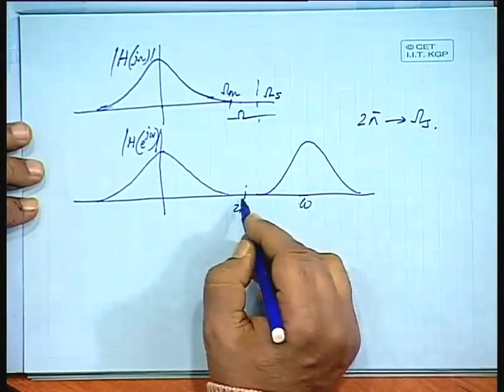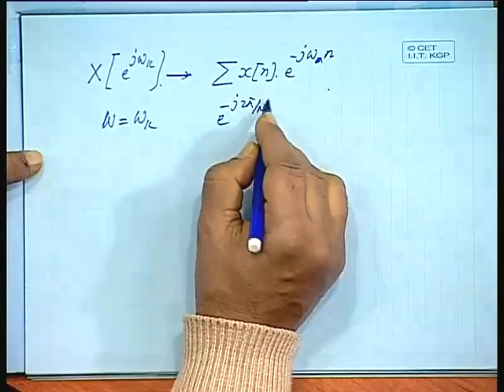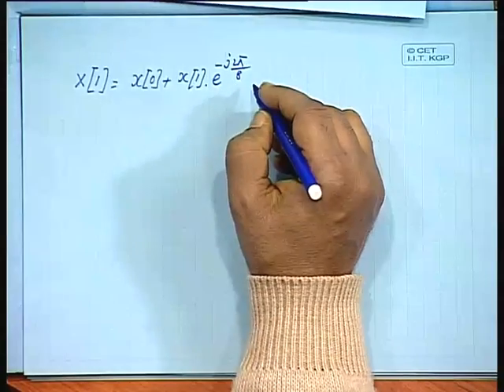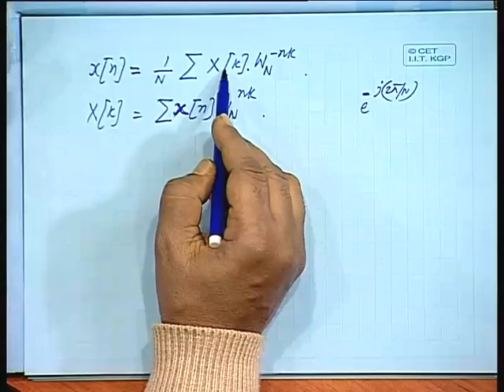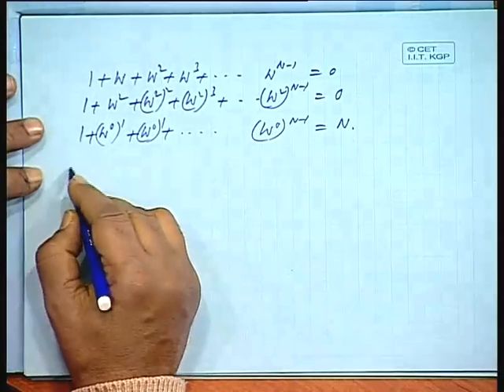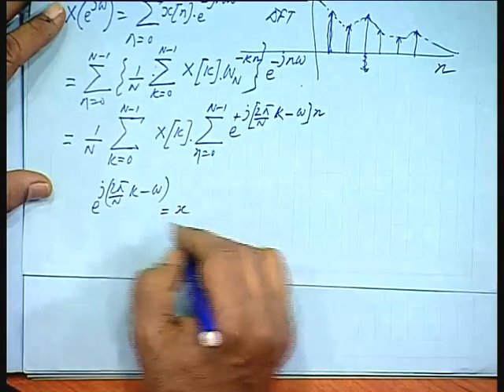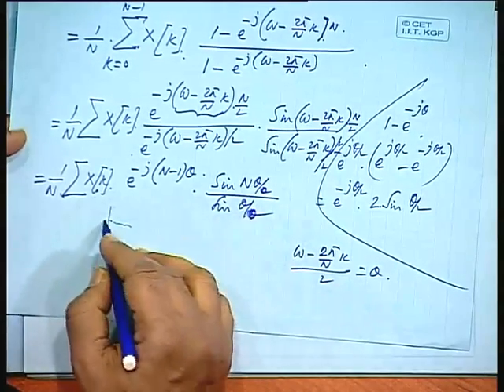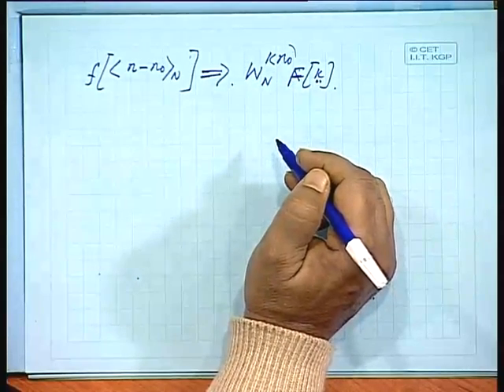Lec-10 Discrete Fourier Transform(DFT)